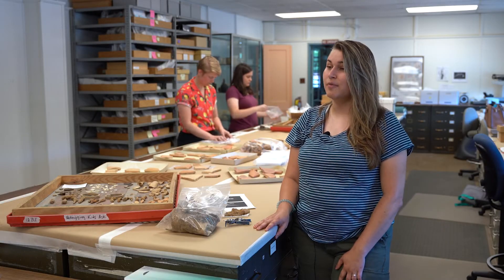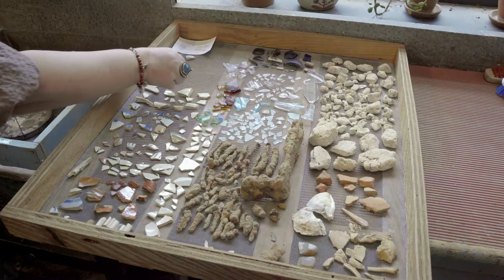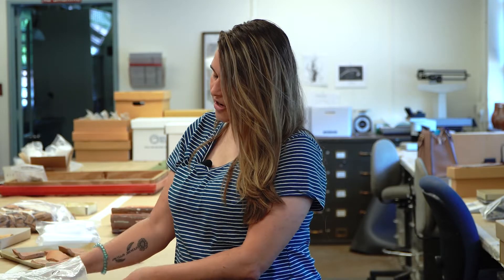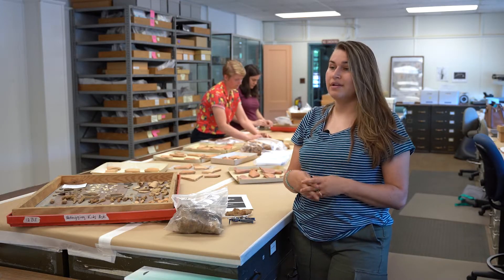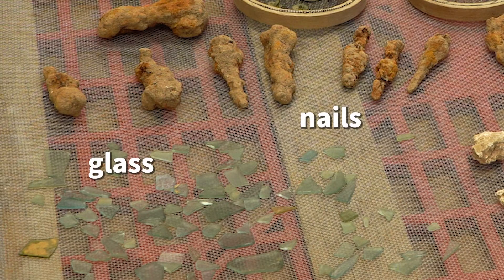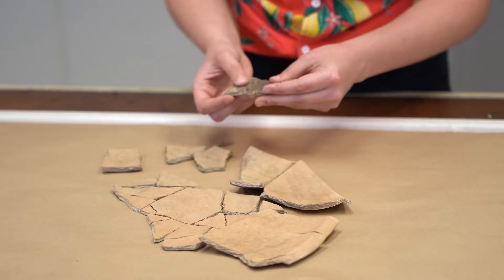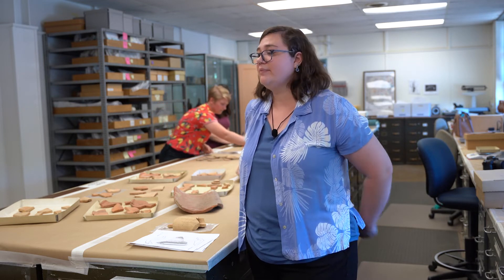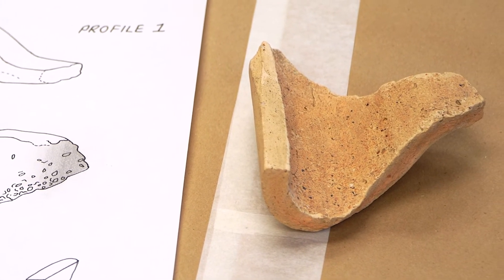Archaeology in the Lab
Colonial Williamsburg archaeological lab technicians Nicole Roenike and Emily Zimmerman explain what happens to artifacts after they’ve been dug up out of the ground.

The Colonial Williamsburg Foundation is a not-for-profit 501(c)3 educational institution and the largest U.S. history museum in the world.